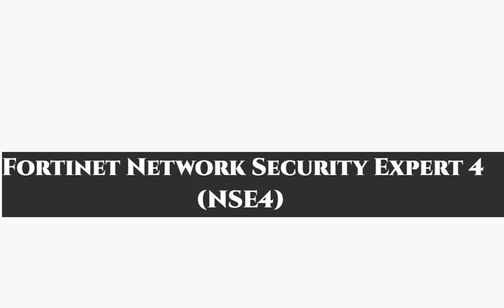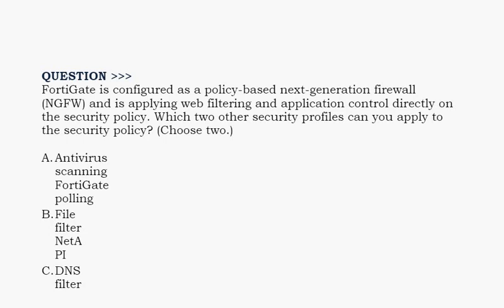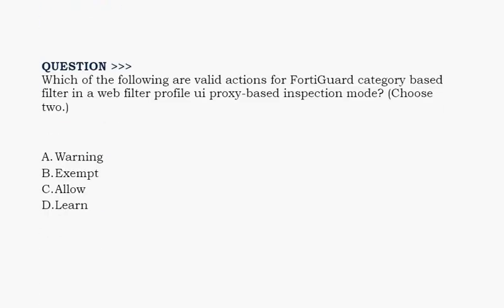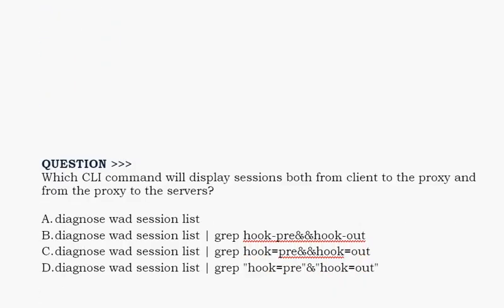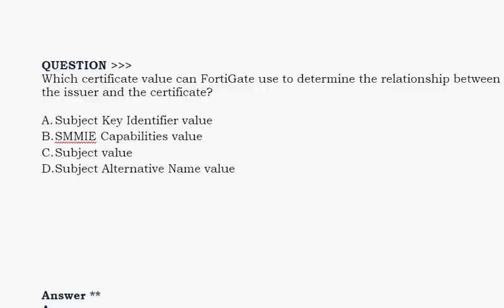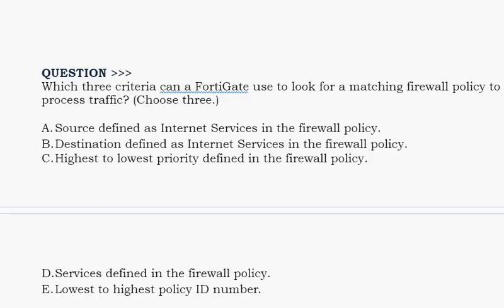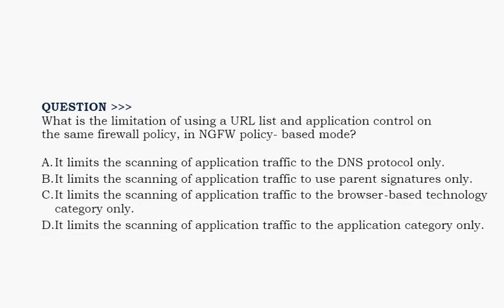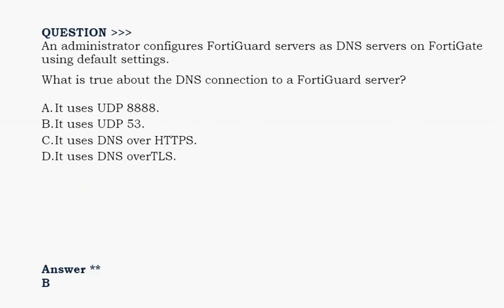Part#10: Fortinet NSE-4: Network Security Professional - Practice Questions & Answers